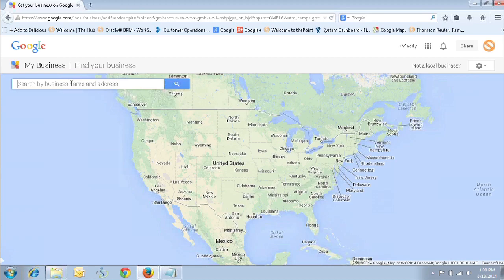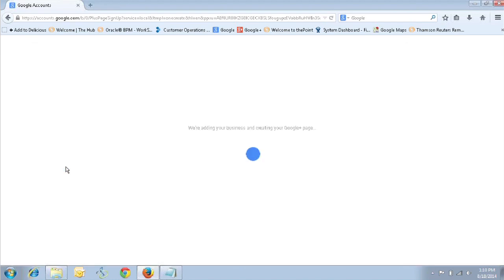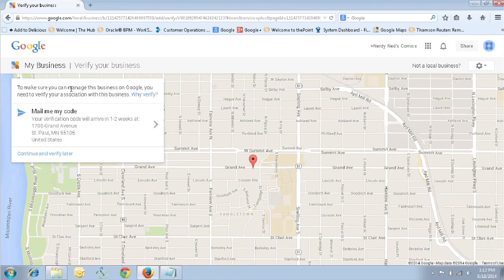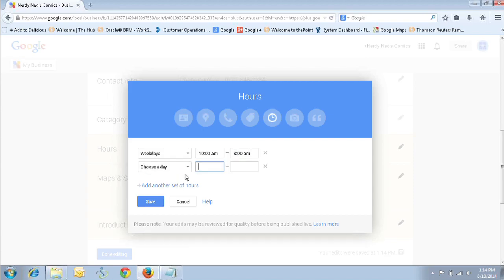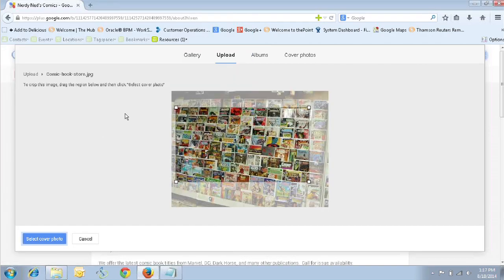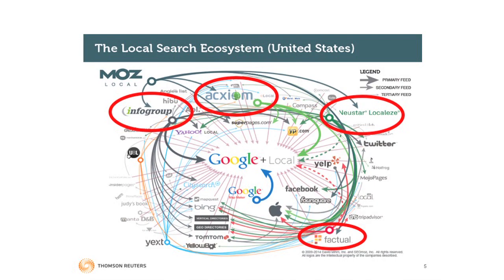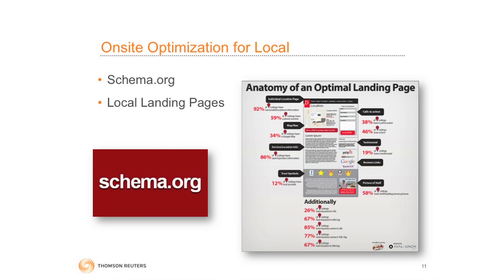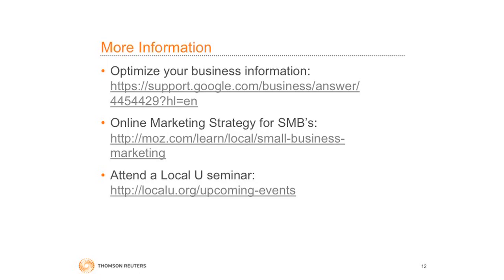FindLaw Local Search Tactics July 2014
FindLaw Tactics Lecture on Local Search for UW-Stout SEO course.